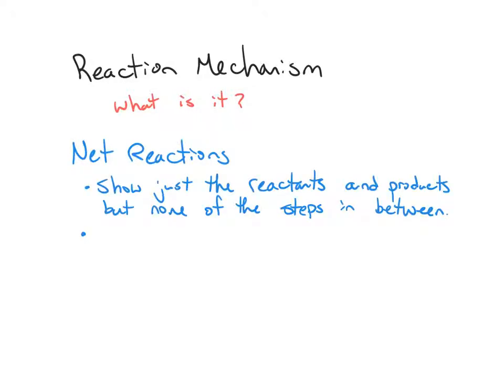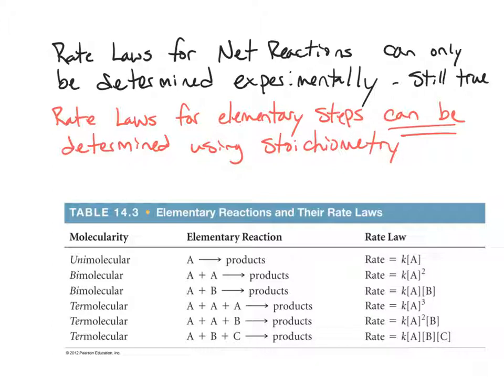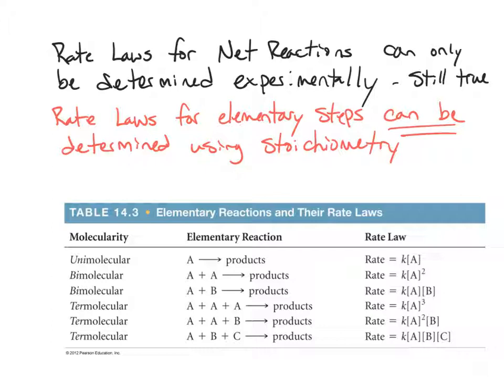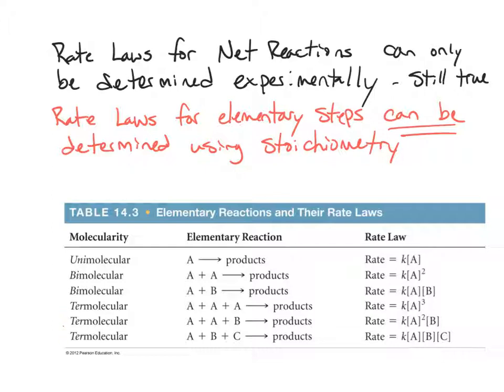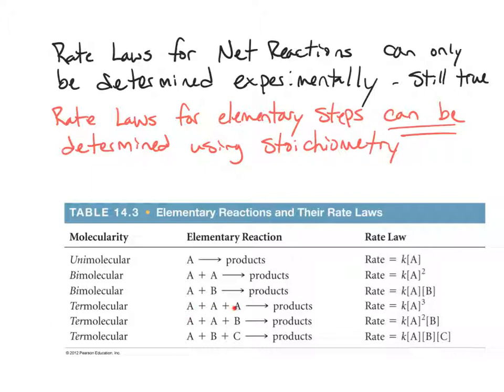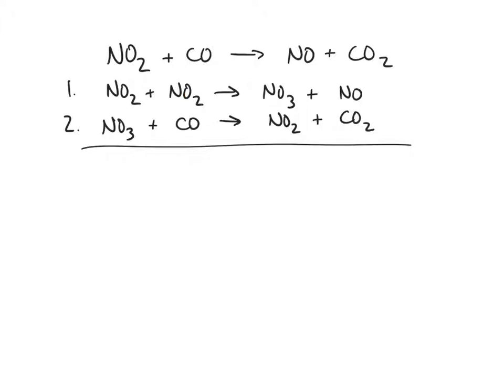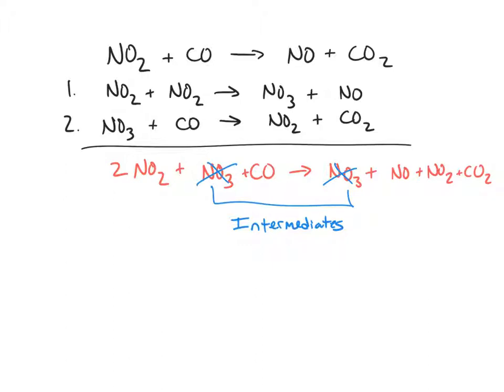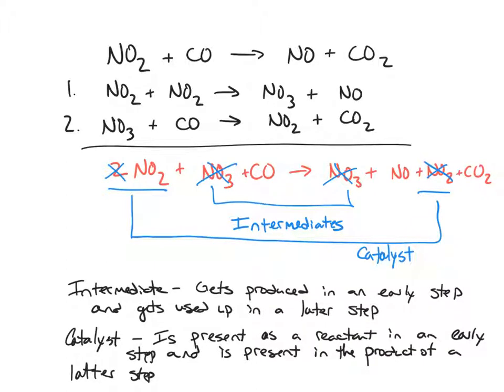AP Chemistry ® U09.07 - Reaction Mechanisms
Conversation about what a reaction mechanism is.